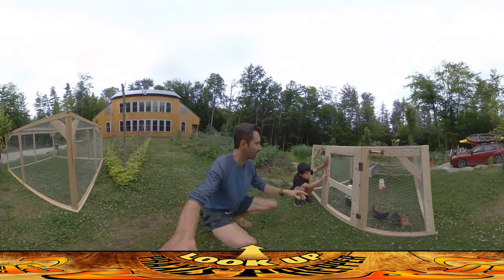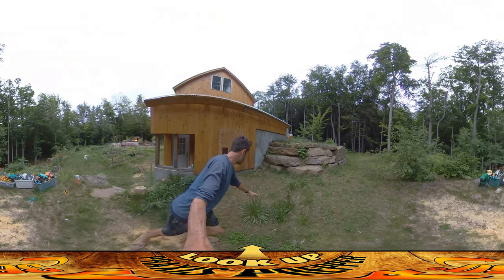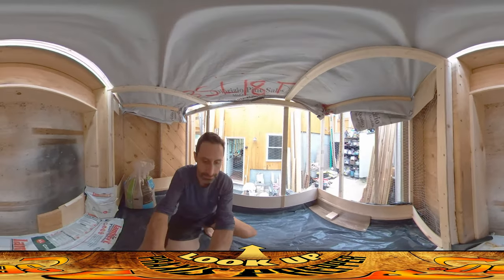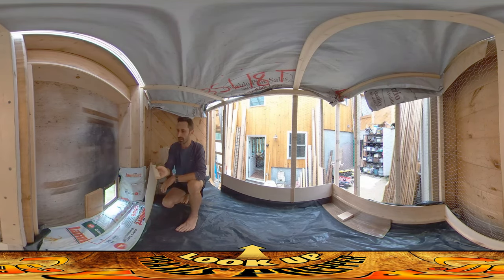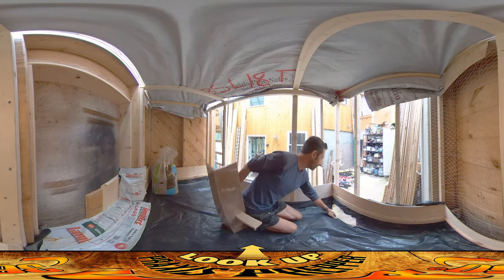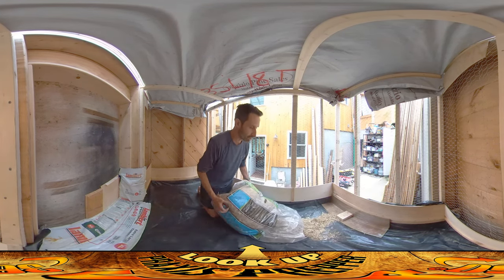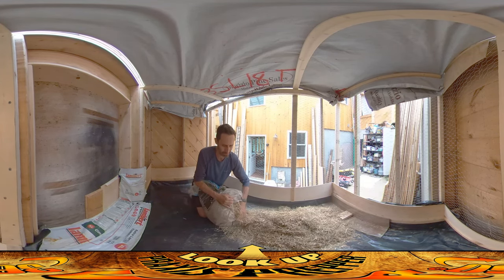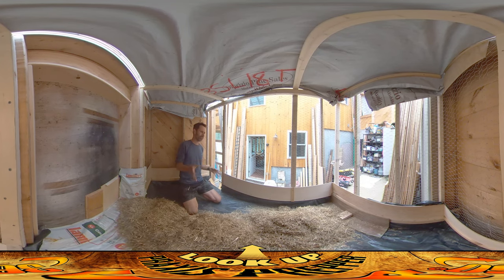Homestead Building - Flooring for Temporary Chicken Coop